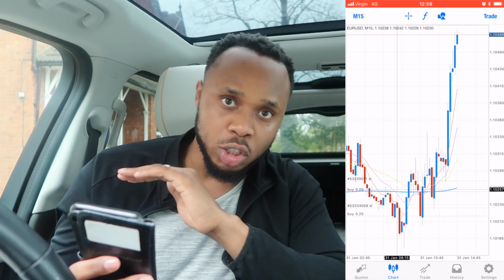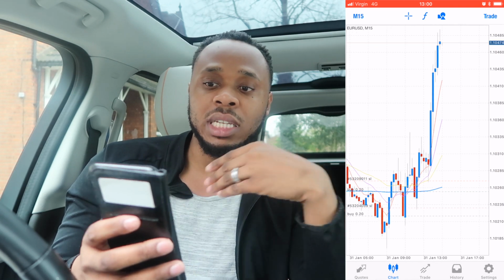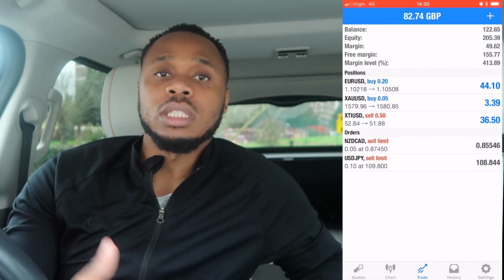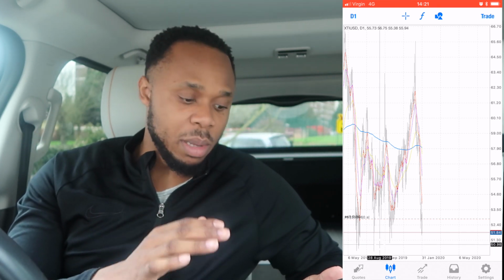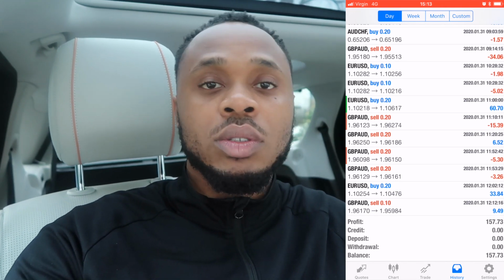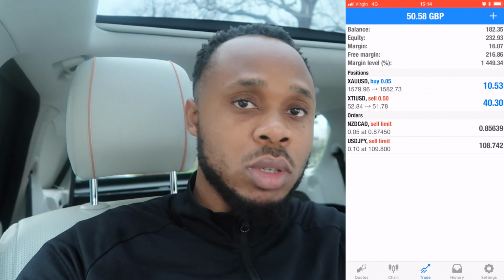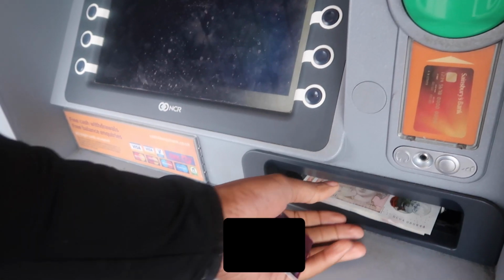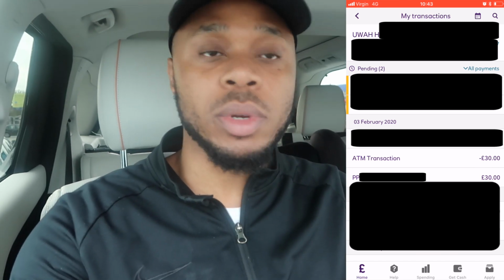Beginner How to Forex Trade (Step by Step) | Live Trades & Withdrawals | Forex UK | Episode 1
Hey Family, this video is about HOW TO TRADE FOREX FOR BEGINNERS.  Lot of forex beginners want to know how Forex Trading works and know the forex step by step process so i show beginners how to do this.

My Computer/desk set up:
The computer i use
The camera i use
The desk i use
The chair I use
The mic i use
The mic stand i use
The headphones is use

00:00 - 0:30 Intro
0:31 - 1:36 - Showing You The Profit
1:37- 1:59 - How To Place A Trade
2:00 - 2:30 - How To close a trade
2:31 - 5:04 - Trade Updates
5:05 - 5:47 - Last Trade Update
5:48 - 6:40 - Broker Account Withdrawal
6:41 - 8:26 - Trade Update and Paypal Withdrawal
8:27 - 9:41 - Cash Machine withdrawal
9:42 - 10:13 Overview and Outro